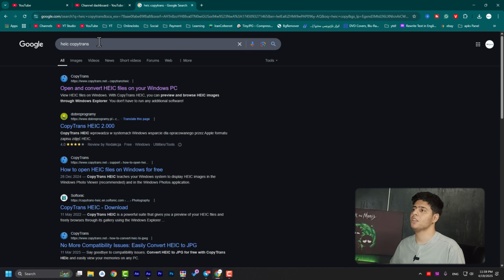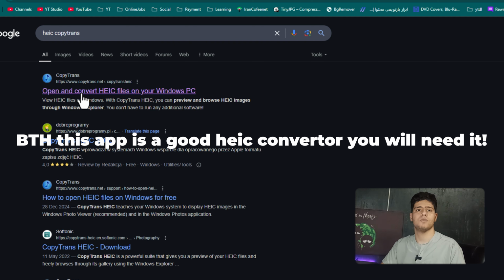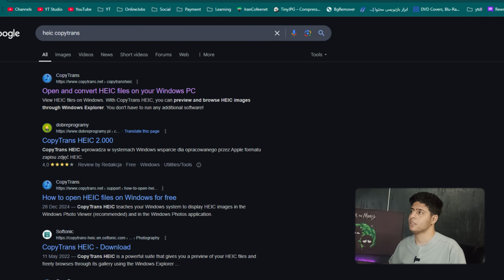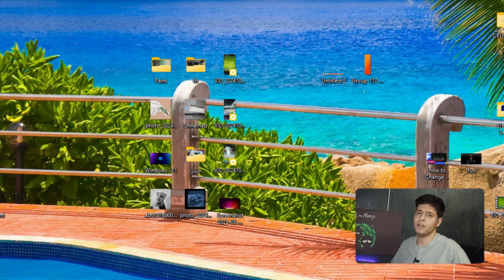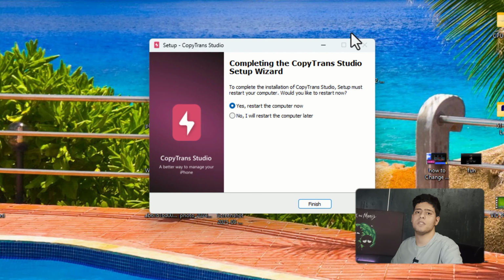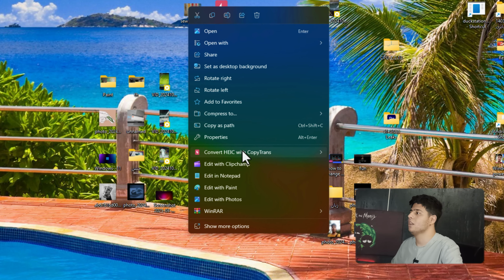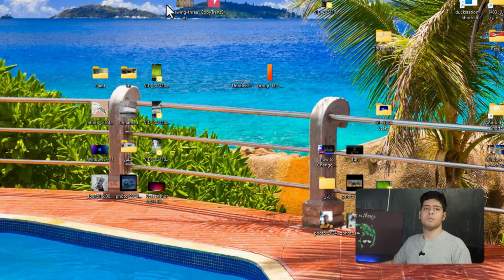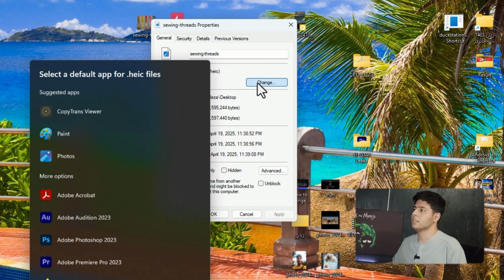How to Convert iPhone HEIC to JPG on Your Computer – Quick & Free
Struggling to open HEIC photos on your PC or Mac? In this easy tutorial, I’ll show you the fastest, 100% free way to convert your iPhone’s HEIC images into universally compatible JPG files—no extra downloads or paid apps required! Whether you’re on Windows 10, Windows 11, or macOS, you’ll have perfect-quality JPGs in under a minute.

How to use the Windows Photos app for HEIC to JPG conversion

My favorite free, browser-based HEIC → JPG converter

Simple macOS Preview steps for instant image export

Tips to maintain image quality and reduce file size

Time-saving tricks for bulk converting hundreds of photos at once

🔗 Helpful Links
• Windows Photos App guide: [link]
• Recommended free online converter: [link]
• macOS Preview walkthrough: [link]

💬 Got questions or other HEIC tips? Leave a comment—I read them all!